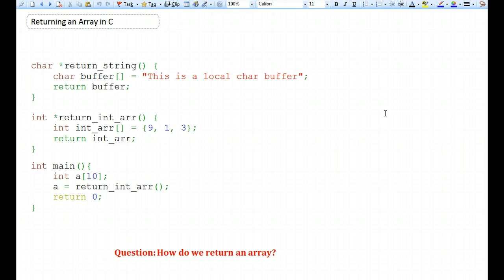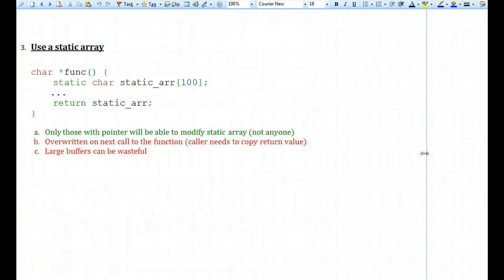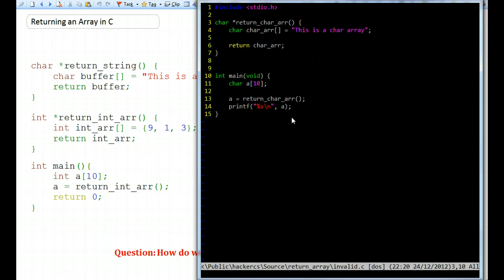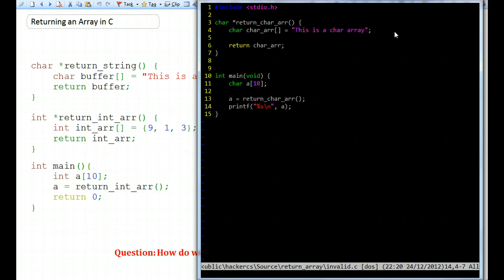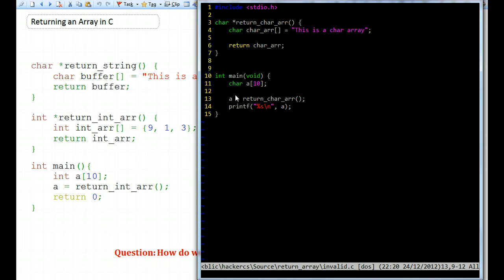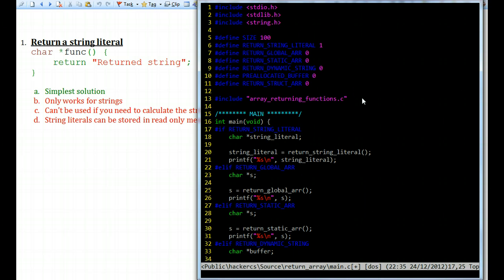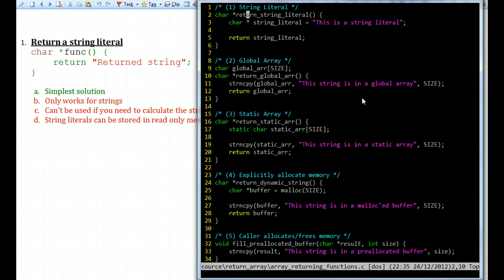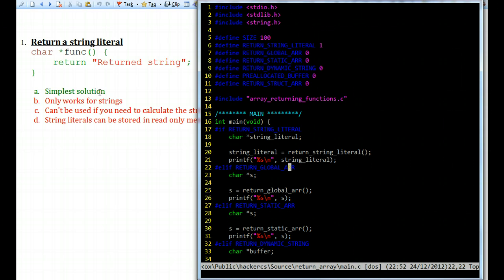How to Return an Array from a Function in C Part 2/2